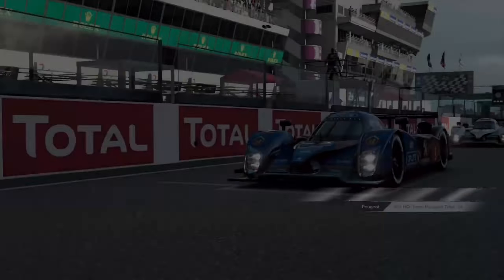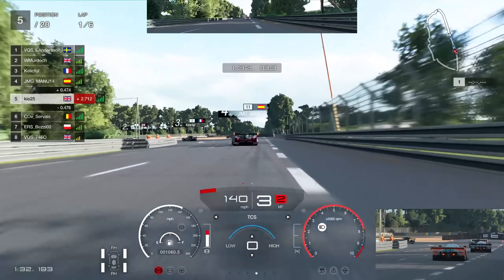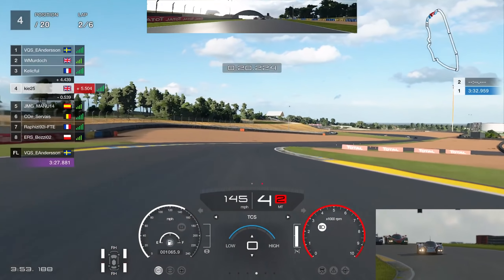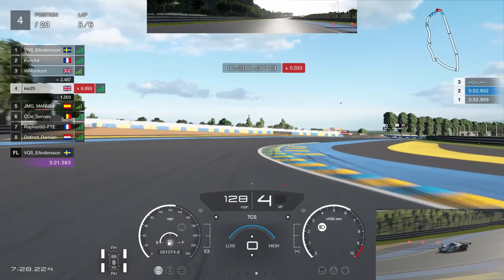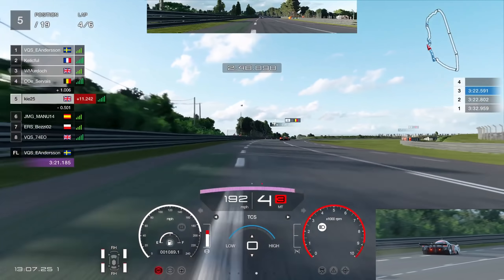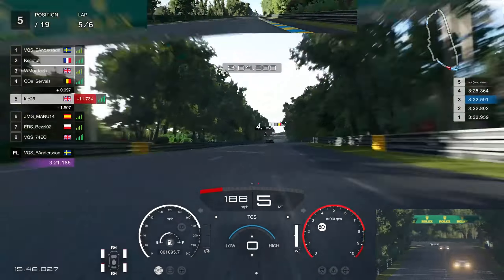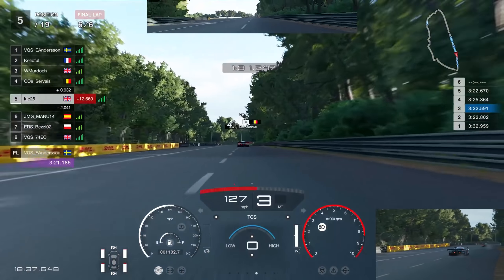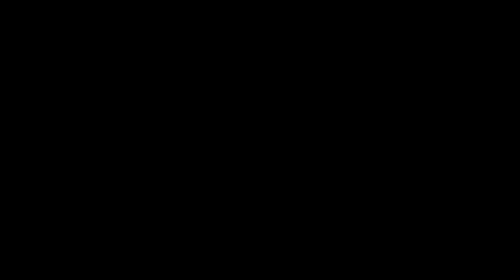GT Sport Chaos Start - FIA Highlights GR.1 Le Mans Top Split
⮕ Time for highlights the GT Sport FIA Nations Race at Le Mans Top Split

⮕  Equipment

      Fanatec CSL PS4 Wheel with Fanatec V3 Inverted Pedals

      PS5

      PC

      Logitech StreamCam

      Logitech G922